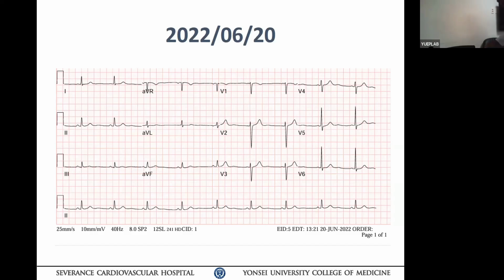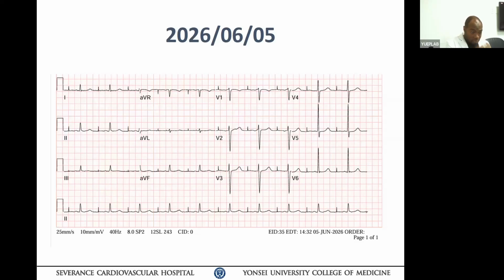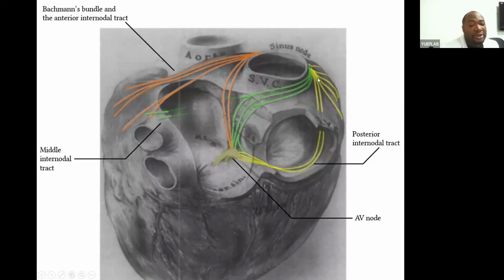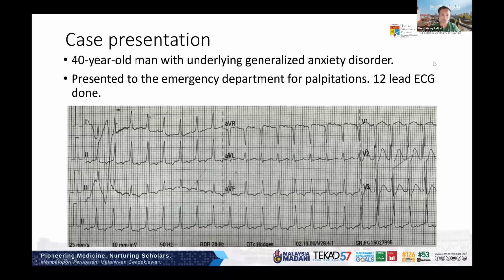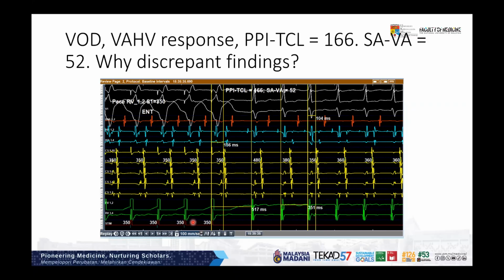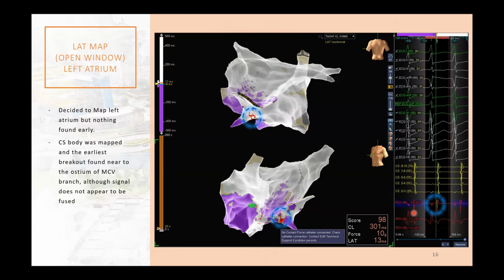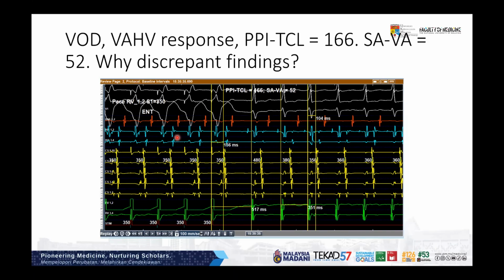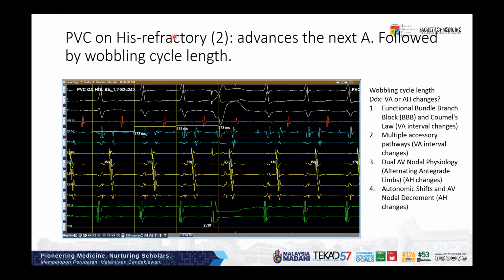260704 EGM conference